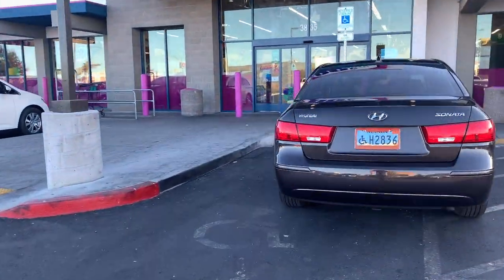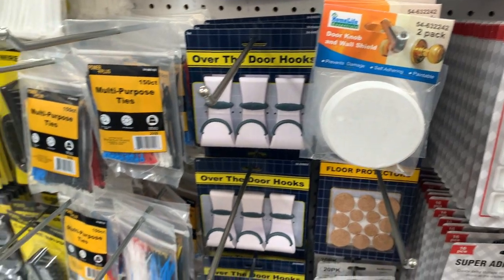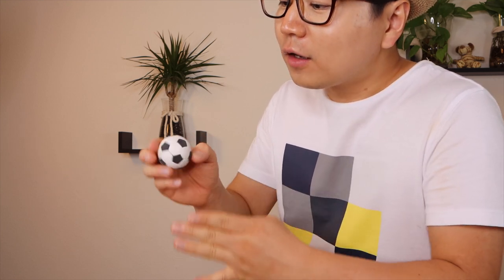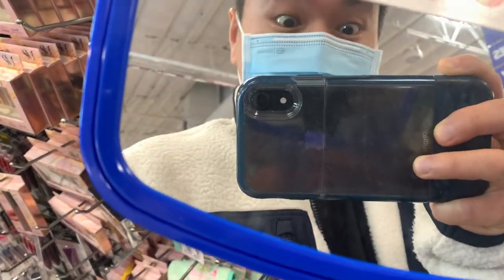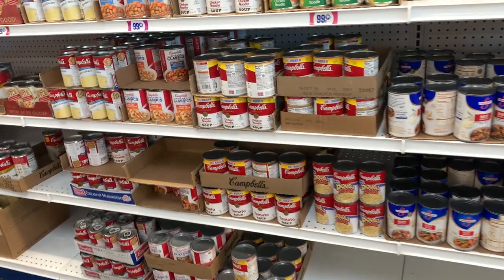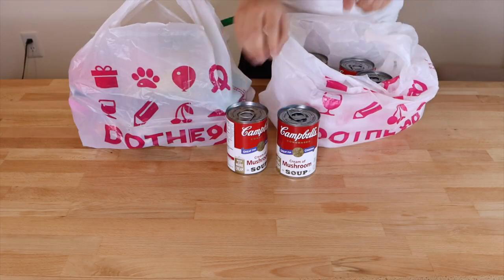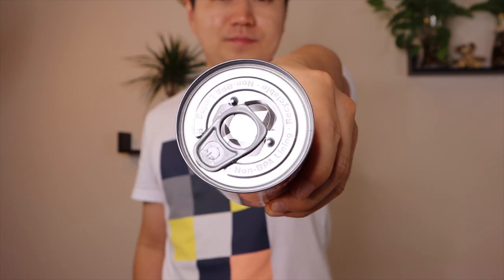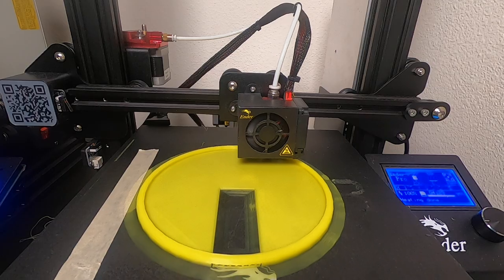Making Visual Magic Tricks with Dollar Store Items | 99 Cents Only Stores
Hey Guys, It's been a while!
I've been busy making this video and doing some of my own projects.
But I'm really happy to see you guys again here!
This video took me two weeks to make haha! And I found out that I'm not a good director haha.
If you have any ideas or feedback for the video, feel free to let me know!